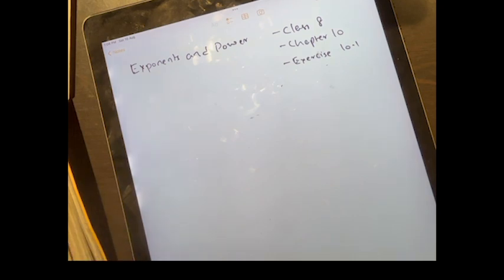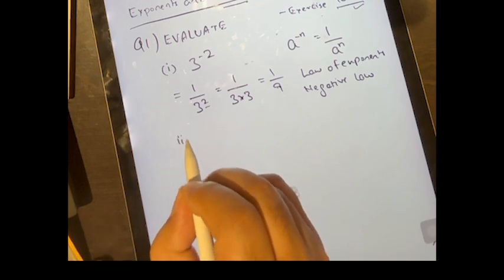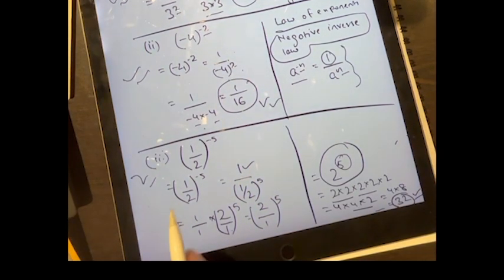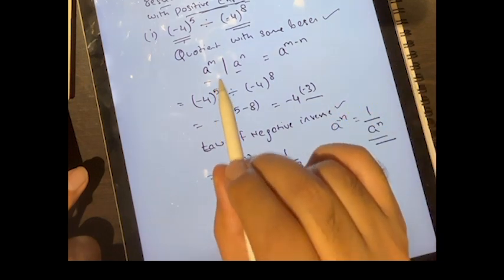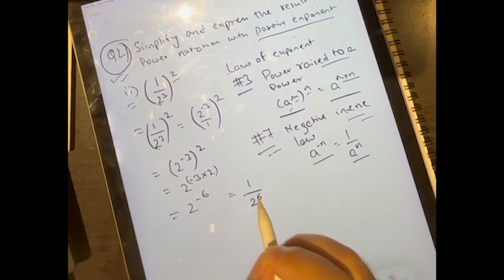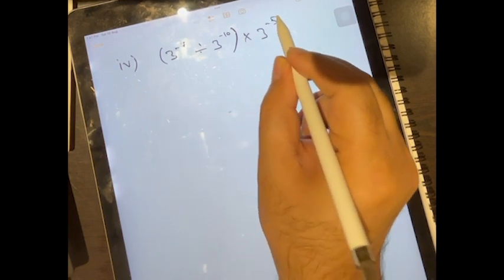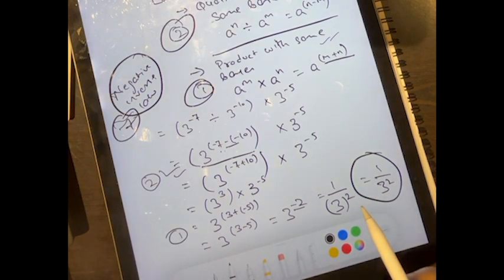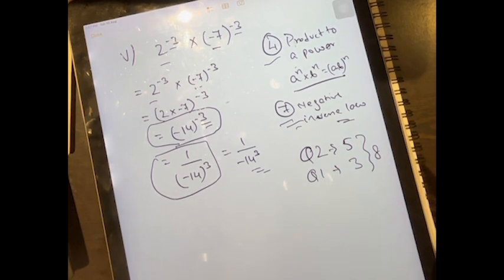(PART 3) Exercise 10.1 solved, EXPONENTS AND POWER explained like never before | Class 8: MATHS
This video is about EXPONENTS AND POWER
✔️ Subject: Maths
✔️ Chapter: Chapter no. 10 (Exponent and Power)
✔️ Topic Name: all questions from Exercise 10.1 solved
✔️ Topics Covered in This PART 3 Video are the following …

Questions from Exercise 10.1 solved with step by step explanation
- Question 1 : Evaluate
o Question 1.1:  3^-2
o Question 1.2:  (-4)^-2
o Question 1:3:  (1/2)^-5
- Question 2: Simplify and express the result in power notation with positive exponent
o Question 2.1:  (-4)^5 / (-4)^8
o Question 2.2:  {(1/2)^3}^2
o Question 2.3:  (-3)^4 x (5/3)^4
o Question 2.4: (3^-7 / 3^-10) x 3^-5
o Question 2.5: 2^-3 x (-7)^-3

PART ONE TOPICS COVERED
- Detailed explanation of exponent, base, and power?
- What are positive and negative exponents?
- What is multiplicative inverse formula?
- Converting values / figures into expanded forms of exponents

- Understanding laws of exponents in detail with examples
- Different formulas and rules of exponents and power
- Practice all the given examples in book (chapter 10), step by step
- Solved exercise 10.1 using laws of exponents learnt